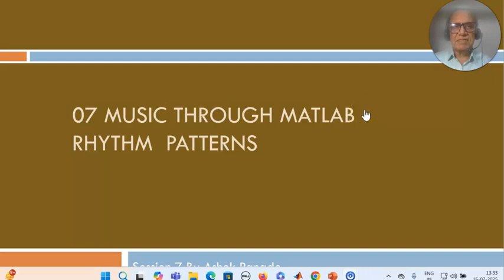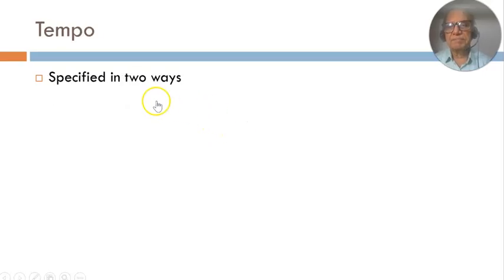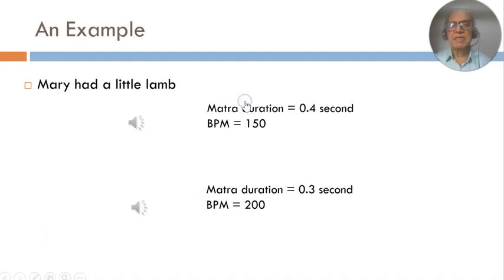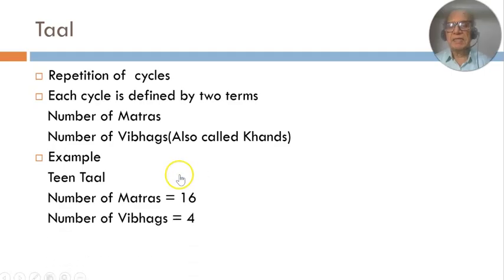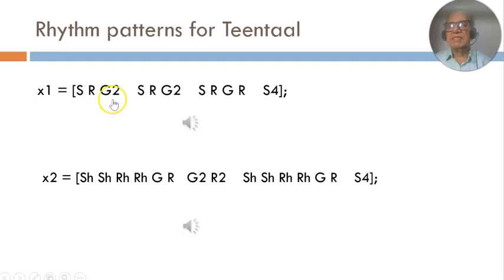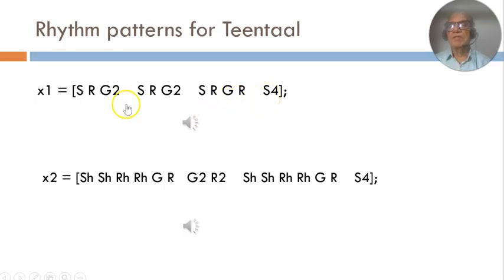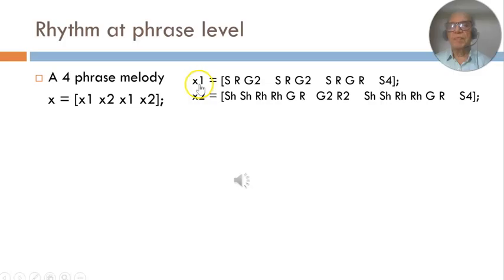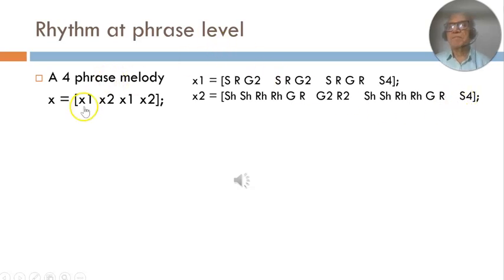07 Music through Matlab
This video is about rhythms